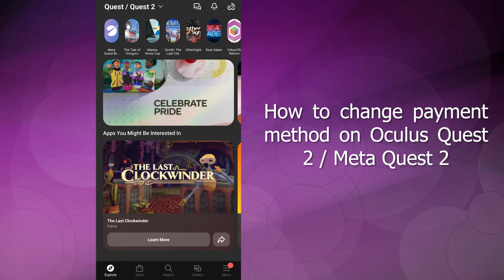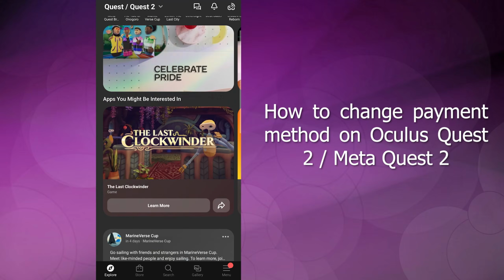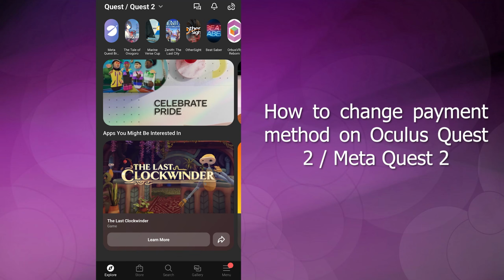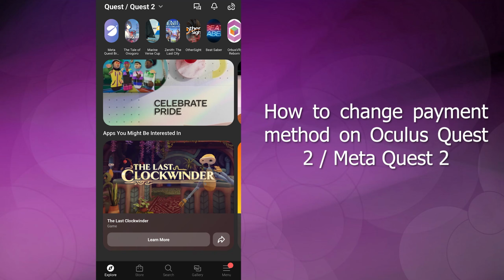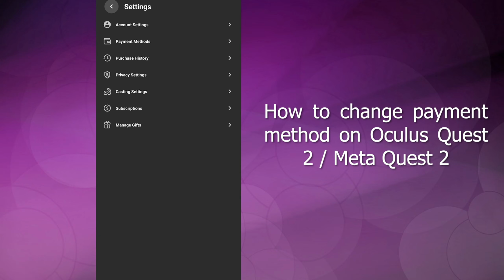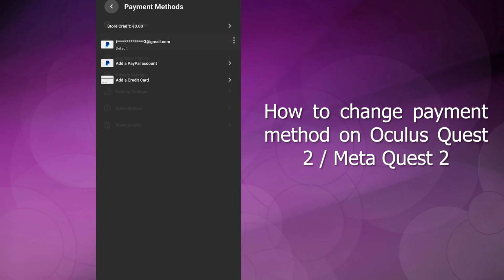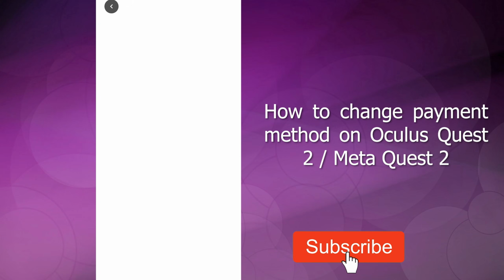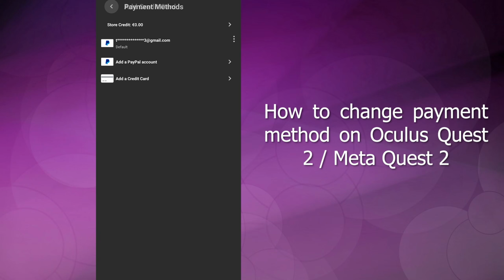How to change payment method on Oculus Quest 2 / Meta Quest 2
In this video I show you a tutorial how to change your payment method on Oculus Quest 2 / Meta Quest 2. Here is a VR buying guide
💥 Please don't forget your thumb 👍 and a subscription with 🔔!

💻 My PC + VR equipment + recording accessories

👨 About me
My name is Thomas, born in 1983, and I run this VR/AR channel entirely on my own. You can be sure to get hard and honest reviews of games, software and hardware. Why is that? I see my YouTube work as a fun hobby and am completely independent of it due to my full-time job as an IT administrator.

⚖️ explanations
Source for thumbnail picture and description text: Steam shop page